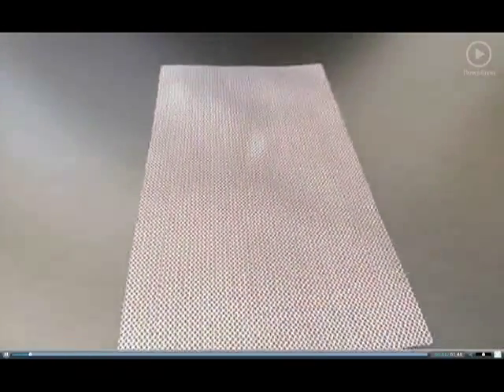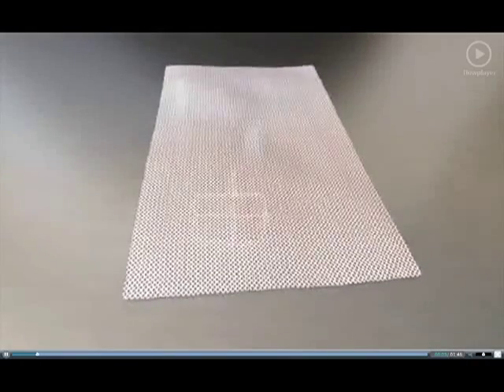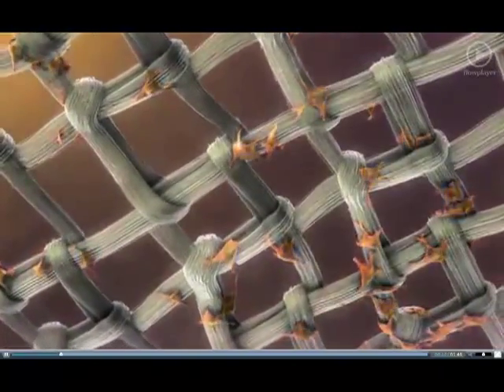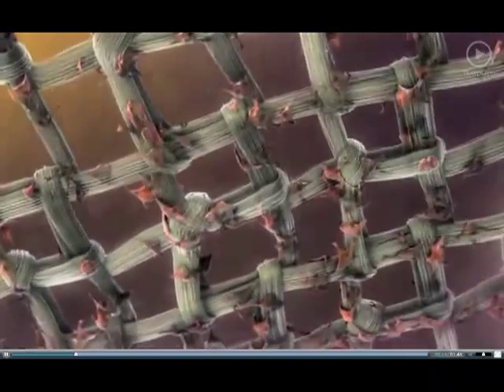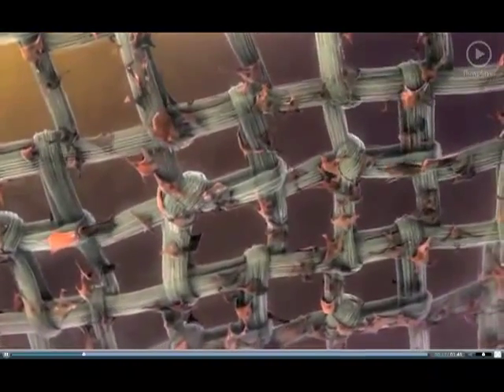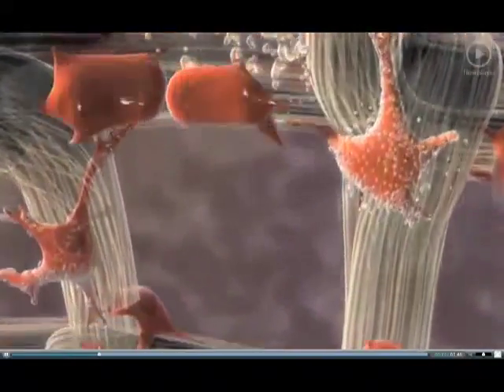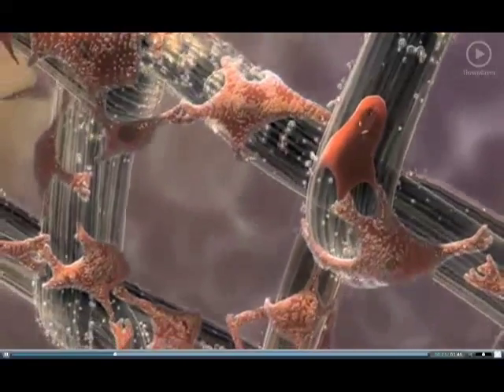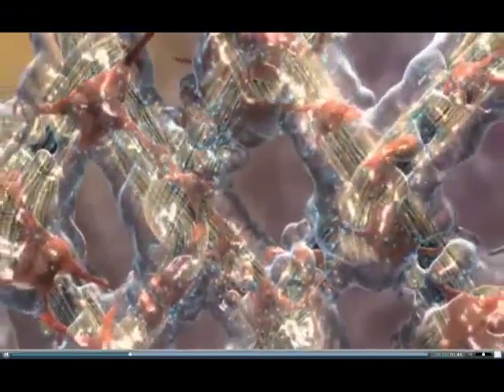Dermagraft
Here is an interesting video on a product called Dermagraft. Dermagraft is indicated for use in the treatment of full-thickness diabetic foot ulcers greater than 6 weeks duration, which extend through the dermis, but without tendon, muscle, joint capsule, or bone exposure. Dermagraft should be used in conjunction with standard wound care regimens and in patients who have adequate blood supply to the involved foot.